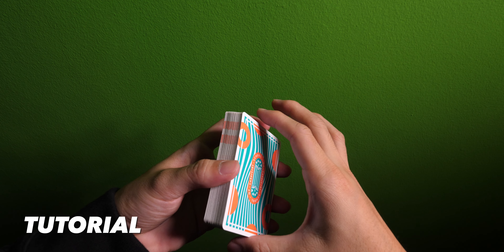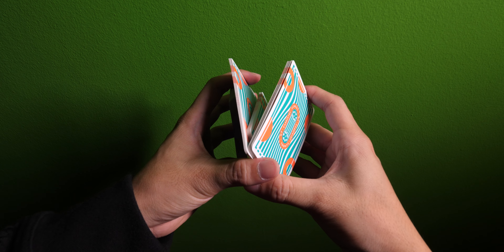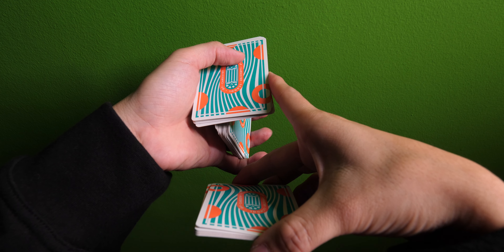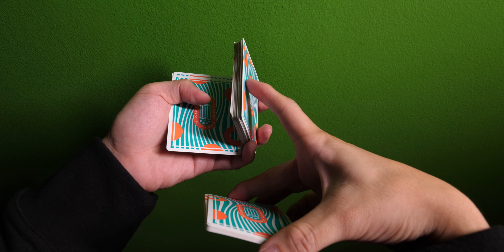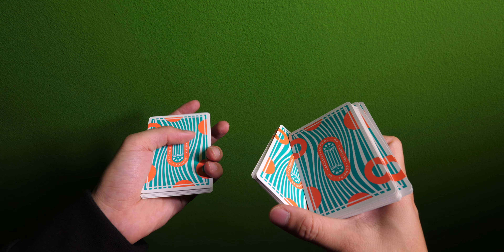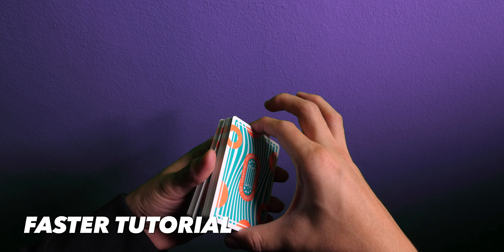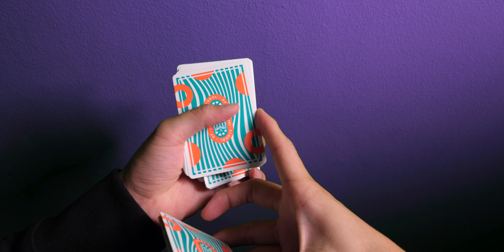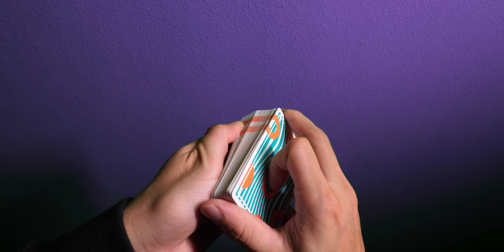Cardistry for Beginners: Two-handed Cuts - Tumblr Cut Tutorial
The easiest crazy looking 2-handed cut in the game.

School of Cardistry is a creation of the New Deck Order. Find more quality Cardistry experiences:

0:00 Performance
0:28 Introduction to the move
1:39 Tumblr two handed cut tutorial
4:06 Faster tutorial
4:35 Slow overview
5:12 Outro